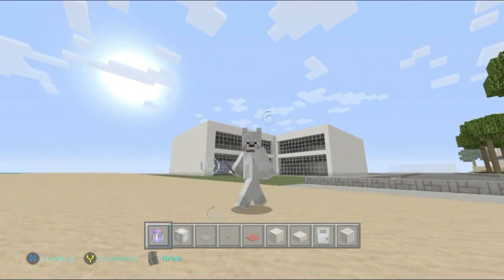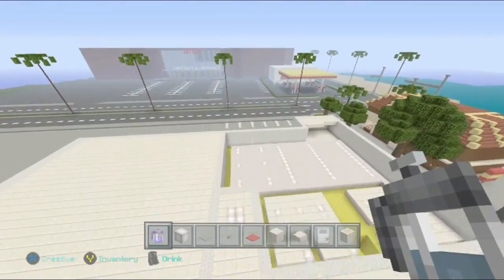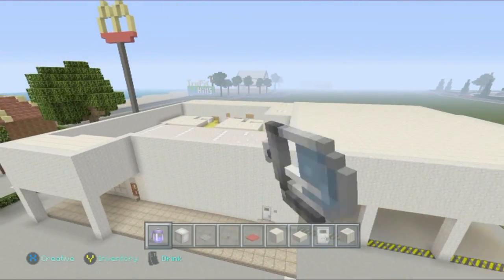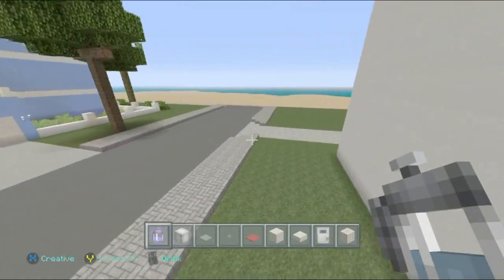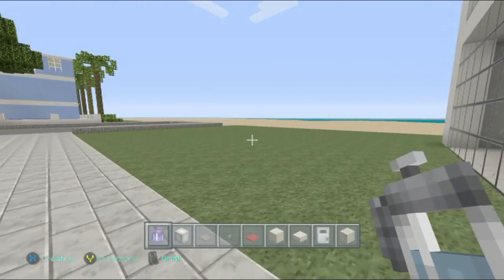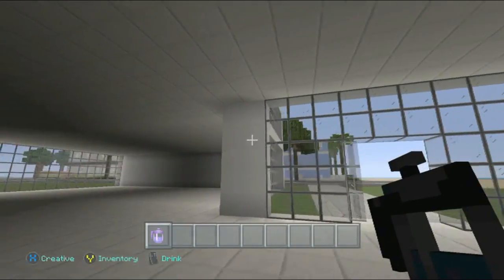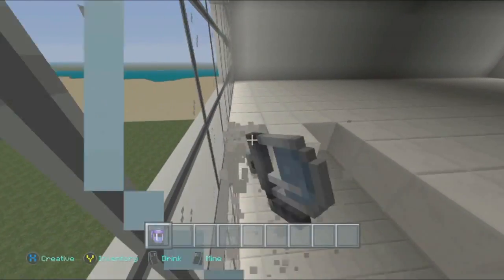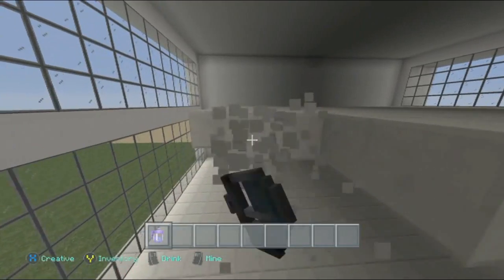Building Wolfapolis Episode 13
What's up guys, welcome back to a new episode of Wolfapolis! We begin the furnishing on the modern house as well as lay out some future plans!